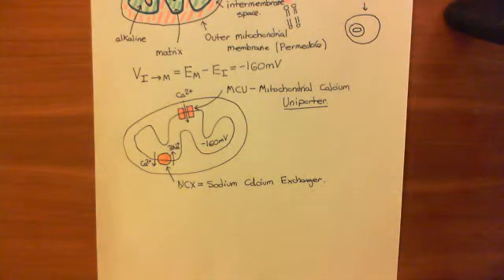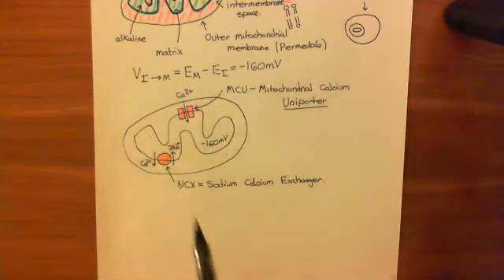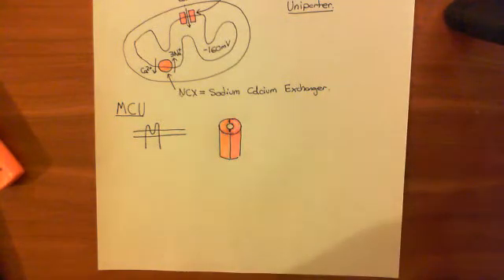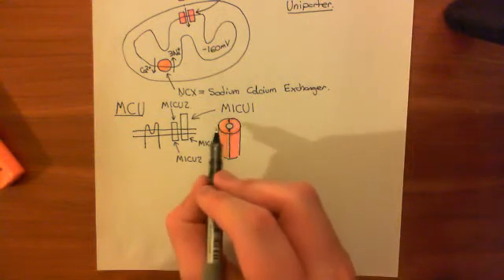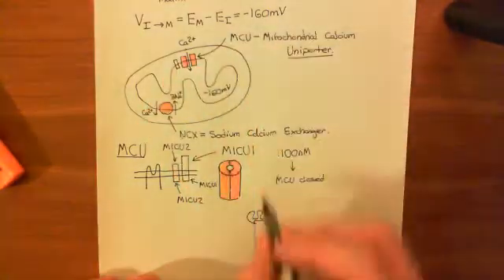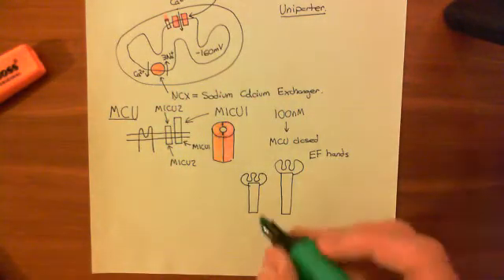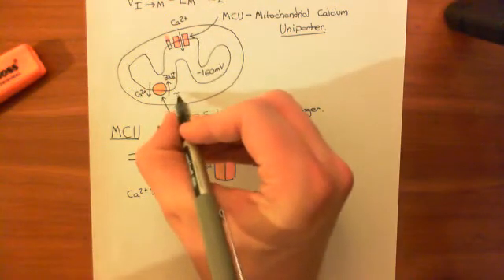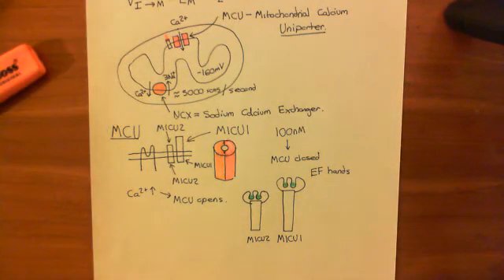The Mitochondria and Calcium Homeostasis Part 2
In this video we look at how mitochondria handle calcium homeostasis.